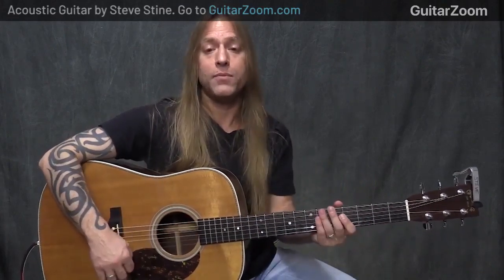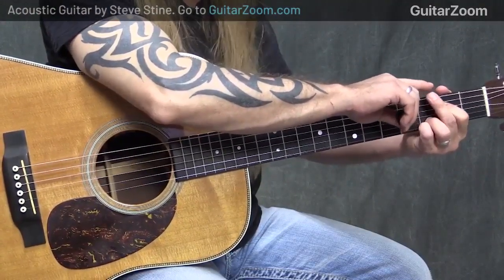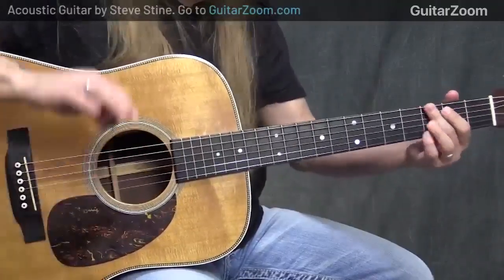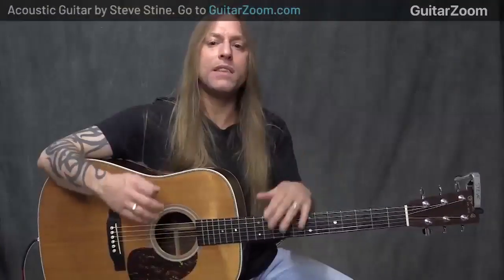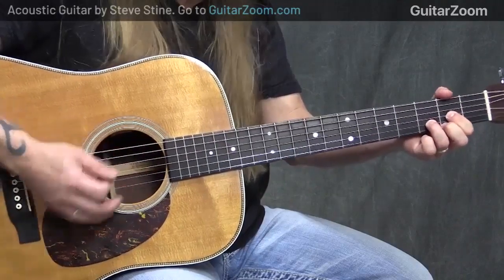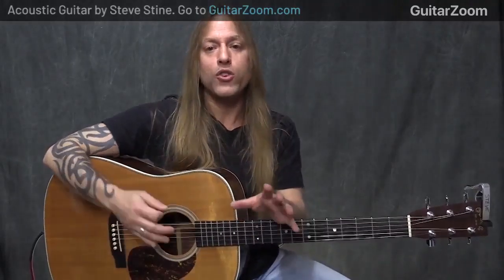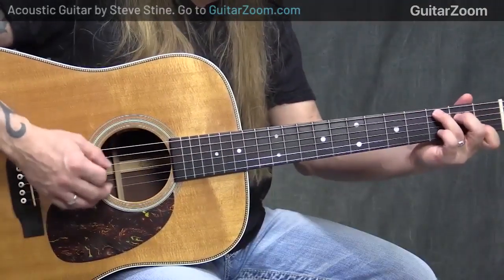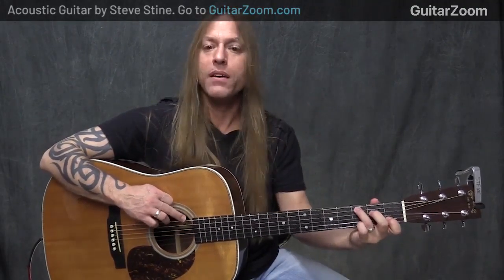How to Control Unwanted String Noise On Acoustic Guitar - Acoustic Guitar Lesson